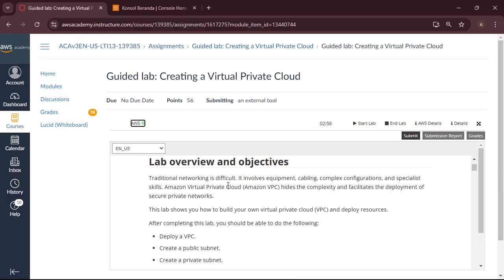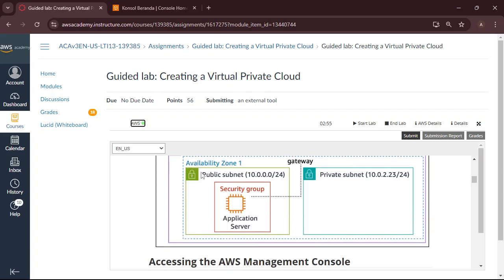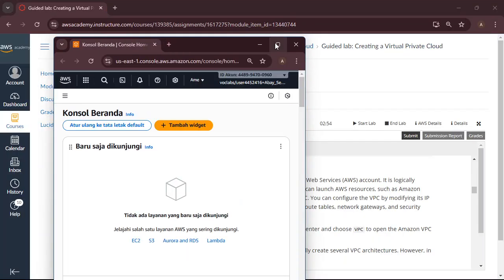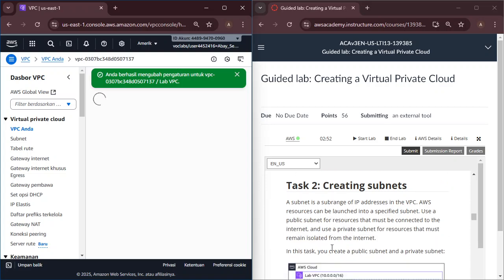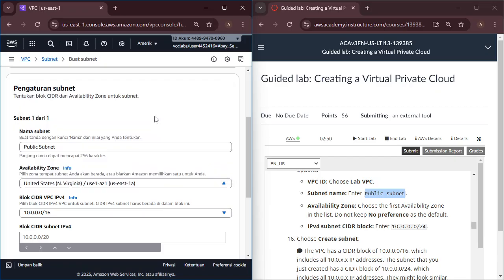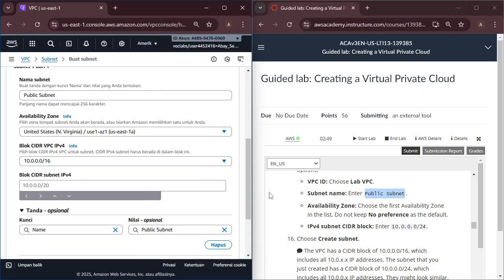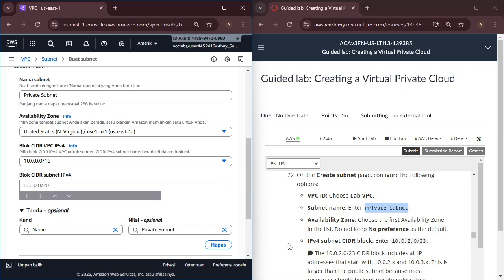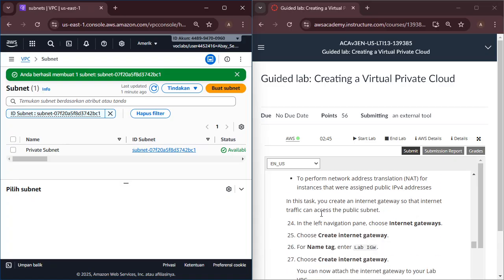Guided Lab Creating VPC